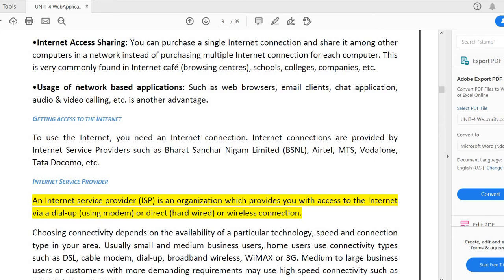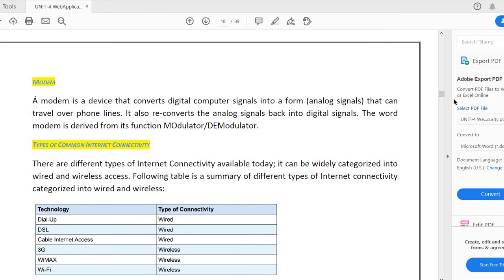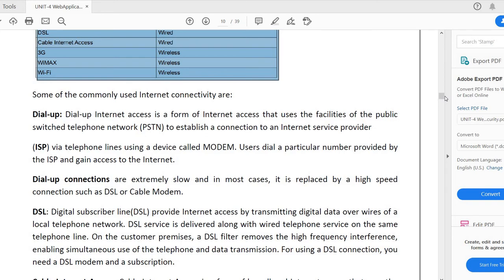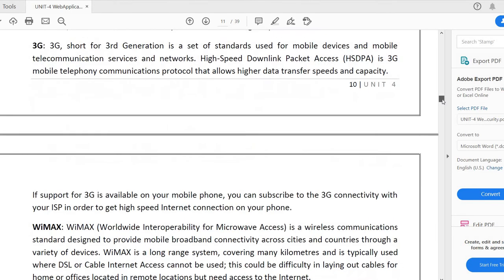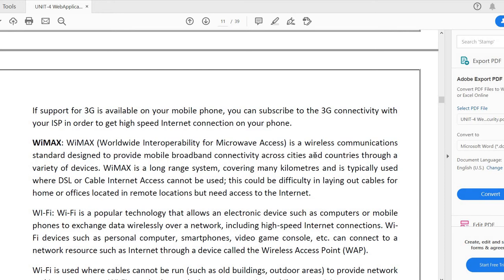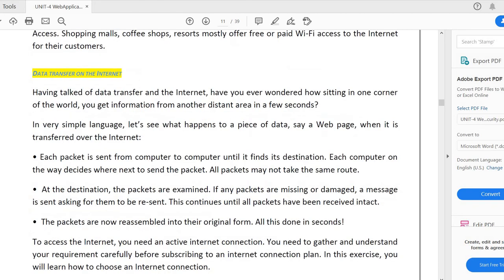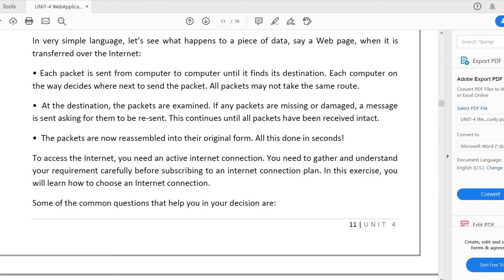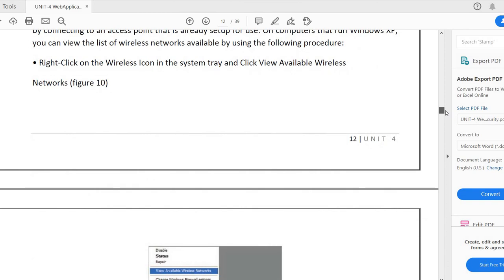CBSE CLASS X IT UNIT 4 Session 2 2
This video contains class X CBSE IT UNIT 4 material